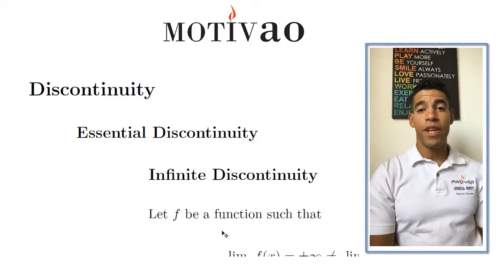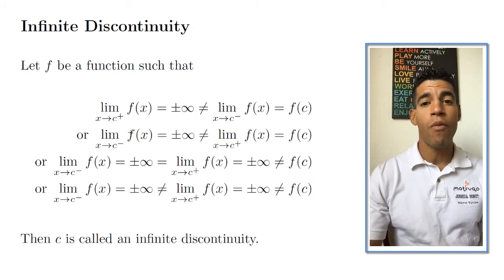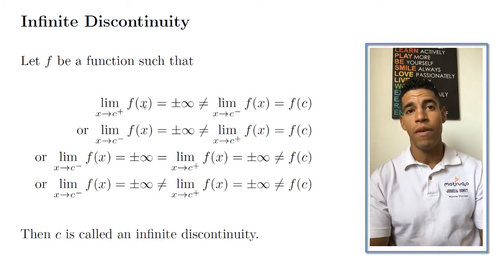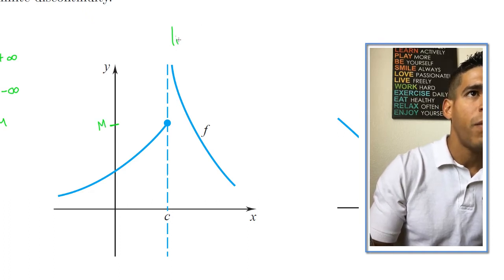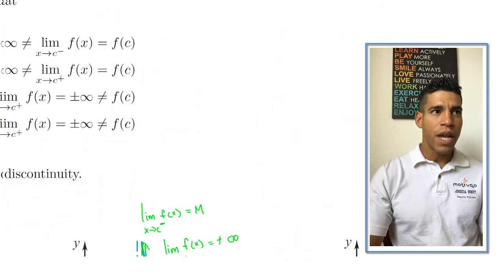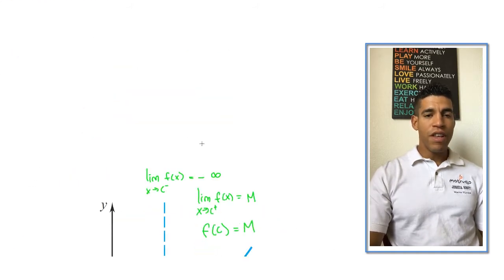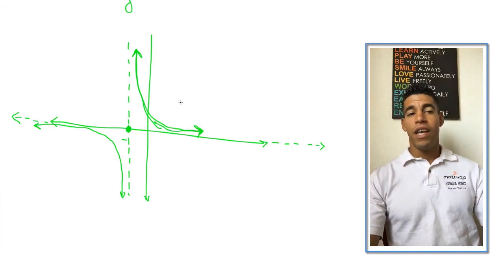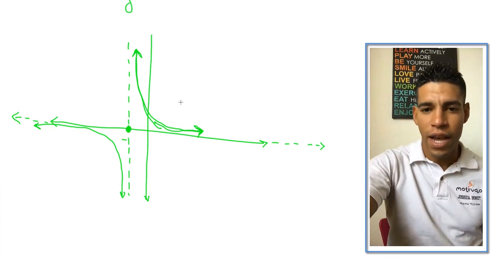Calculus | Essential Discontinuity | Infinite Discontinuity